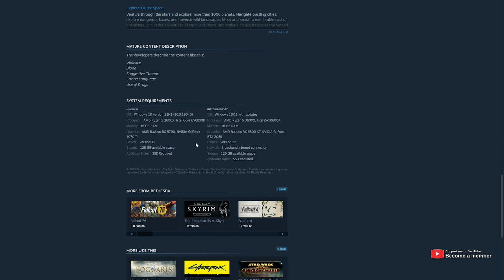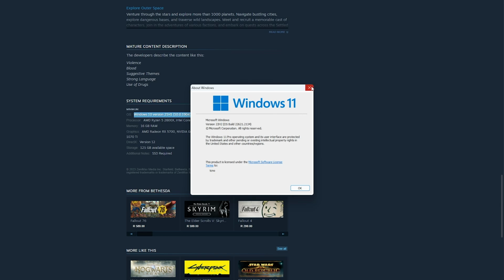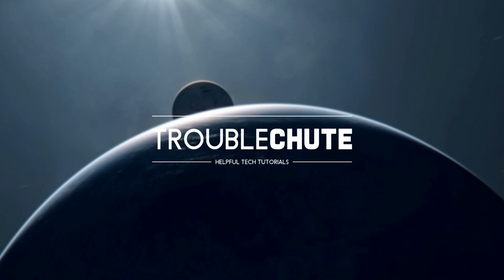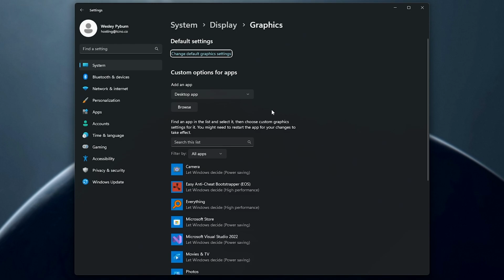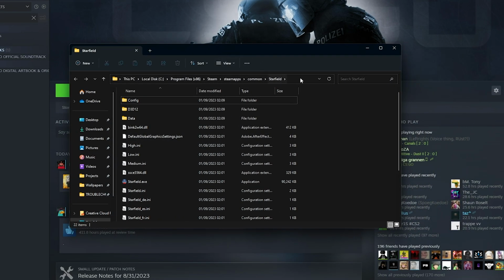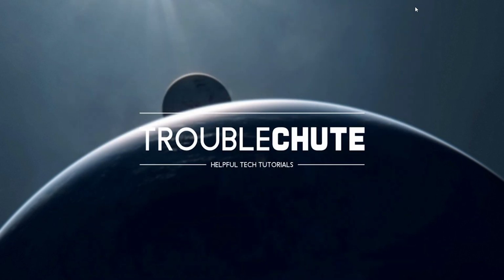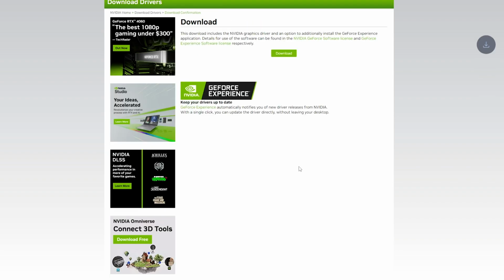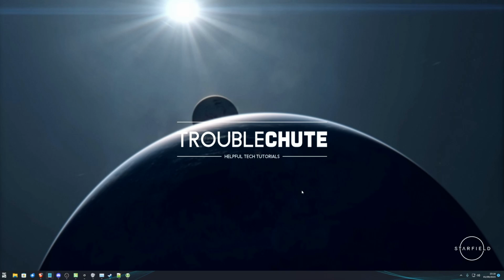Fix Graphics Card Minimal Specs Error | Starfield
Getting a "Graphics card does not meet the minimal specifications requirements" error when starting or playing Starfield? Well, this simple video shows you how to fix this error. Hopefully by the end everything should work again!

Timestamps:
0:00 - Intro, Error and Requirements
0:20 - Check Windows version
0:50 - Fix 1: Updating Windows
1:20 - Fix 2: Running on Correct Graphics Card (Laptops & More)
2:50 - Fix 3: Update GPU Drivers
3:35 - Clean update GPU drivers